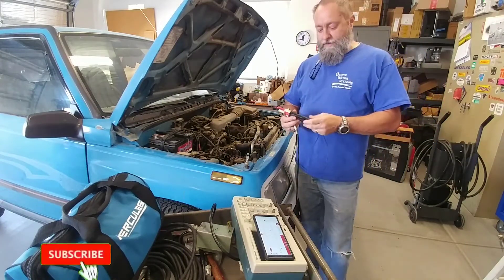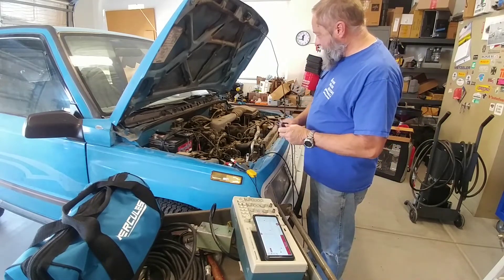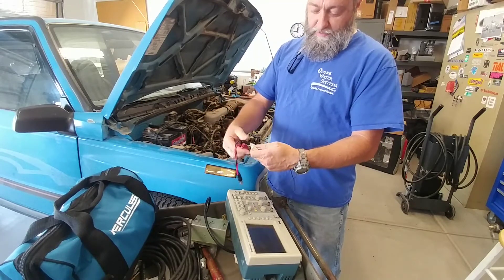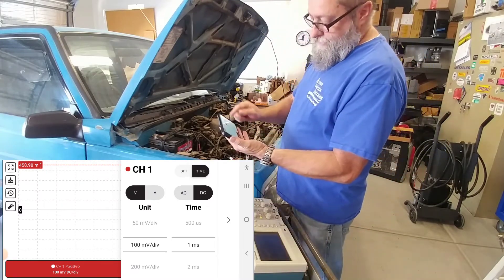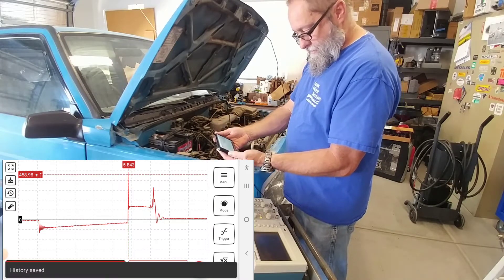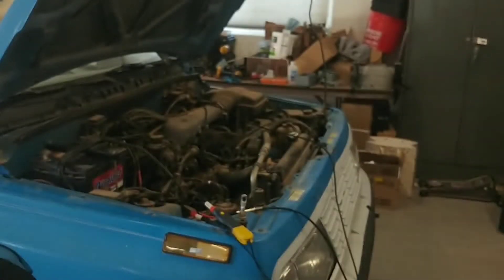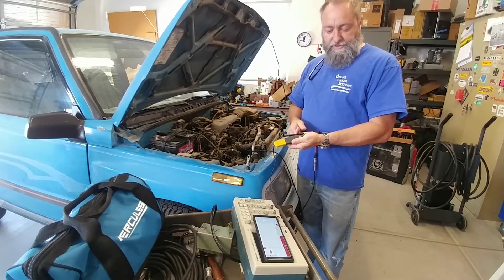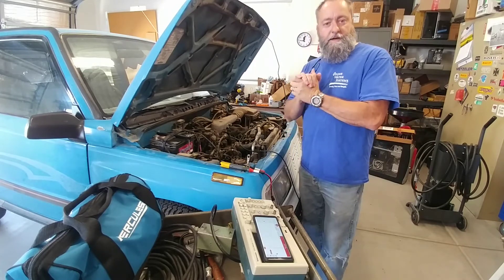Pokit Pro & HT-25 Secondary Ignition Waveform Testing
Will the Pokit Pro capture a secondary ignition waveform with the Hantek HT-25?  Today we'll find out on my 1992 Geo Tracker.